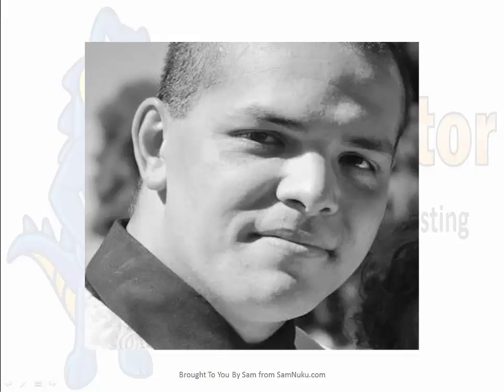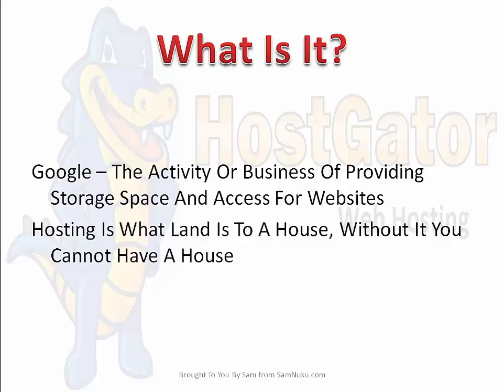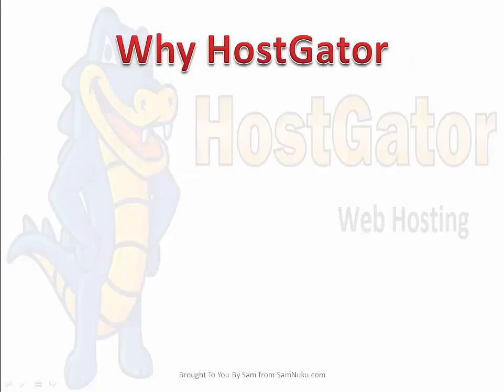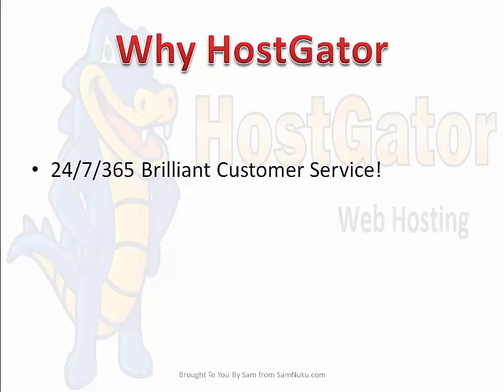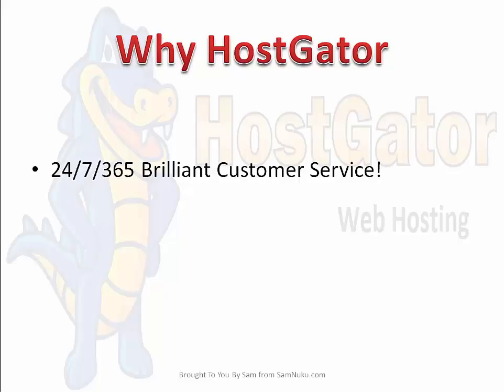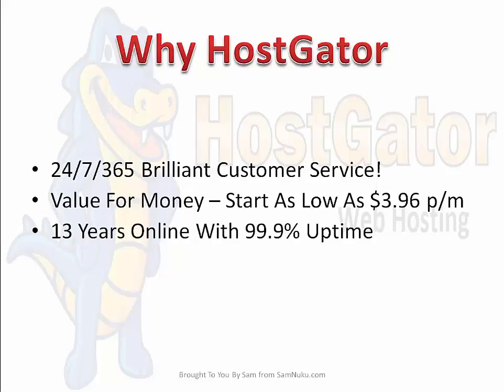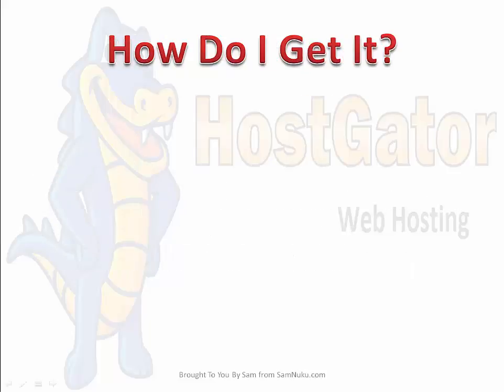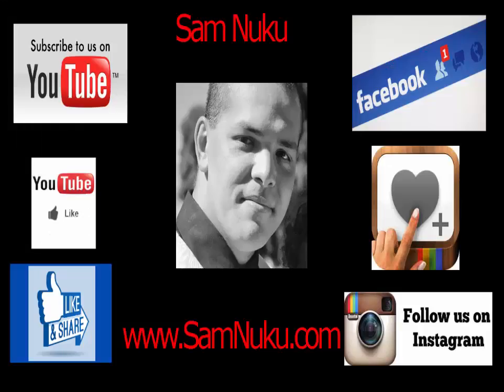HostGator Full HostGator Review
HostGator WebHosting Solutions

Why HostGator?
How Do I Get It?

What Is HostGator Hosting? Google – The Activity Or Business Of Providing Storage Space And Access For Websites
Hosting Is What Land Is To A House, Without It You Cannot Have A House

Why Do I Need It? Simple: No Hosting, No Website!
Hosting Allow’s YOU To have A Website
To Create An Online Presence You Need A Site
It’ll Allow You To Do Business Globally

Why HostGator? 24/7/365 Brilliant Customer Service!
Value For Money – Start As Low As $3.96 p/m
13 Years Online With 99.9% Uptime
Multiple Award Winners (6 In Blog Post)

How Do I Get It? Joining HostGator Can Be Done In 3 Minutes
Need Help Signing Up To HostGator?
Watch Tutorial Video Below